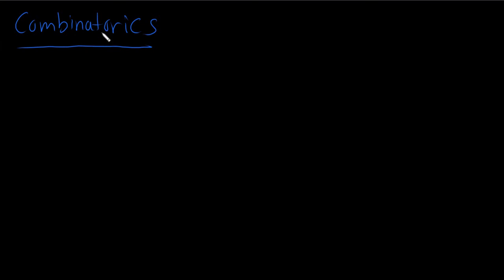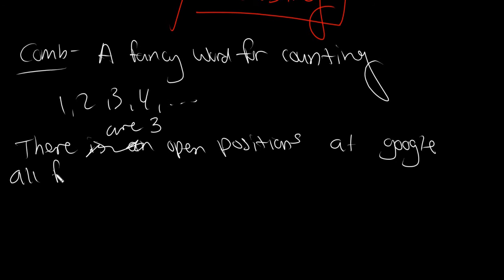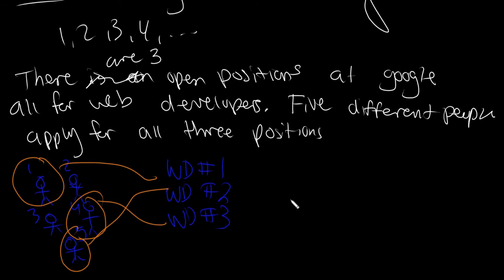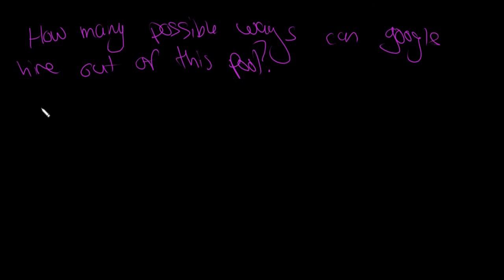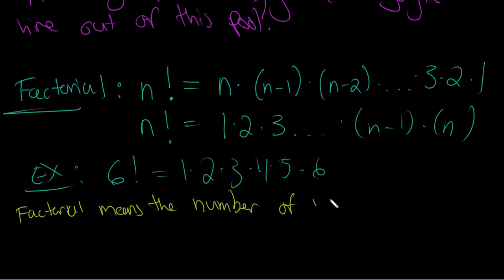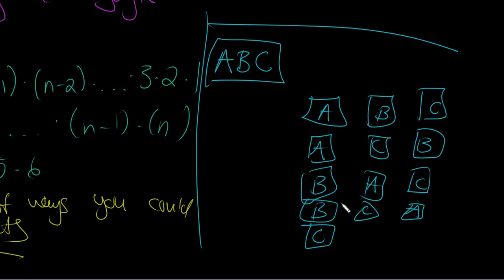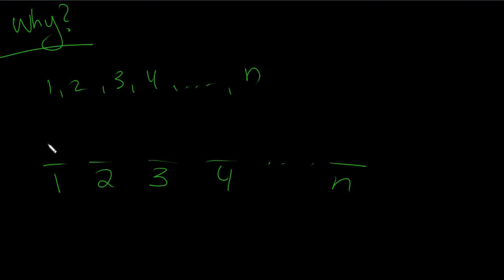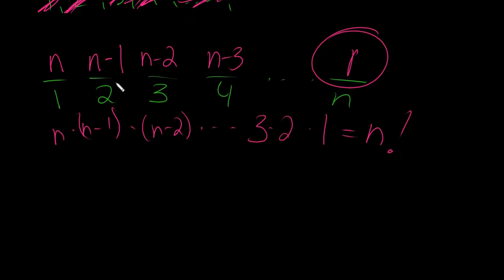Part 2. Factorial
Exploring the factorial.